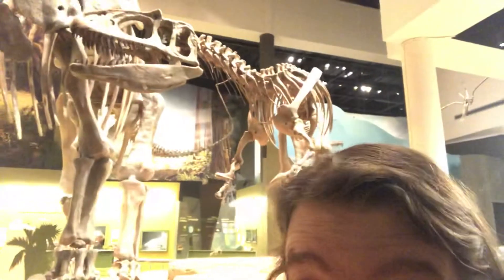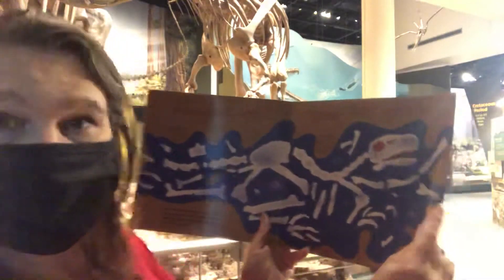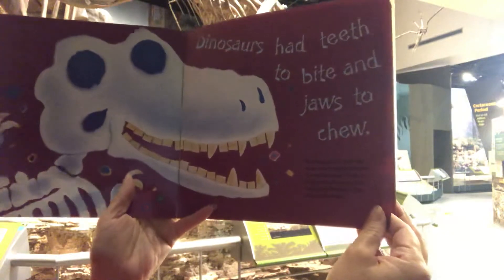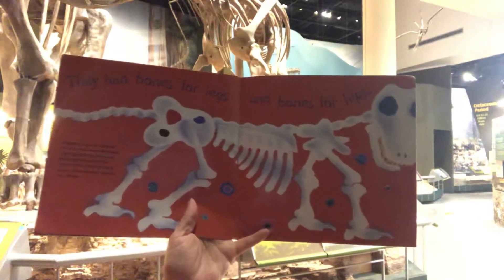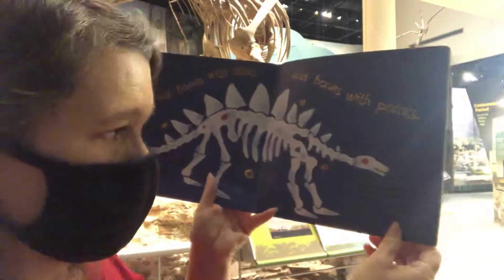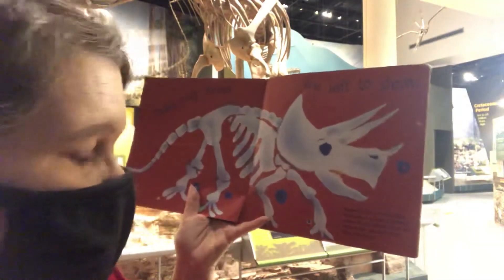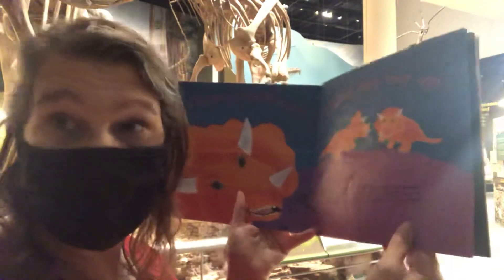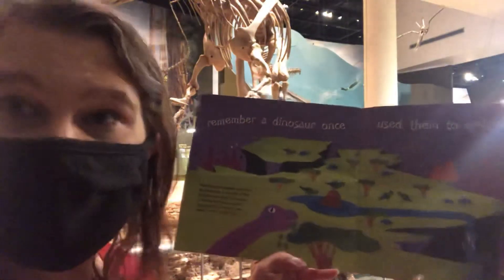Dinosaur Bones by Bob Barner Filmed at the Sam Noble Museum in Norman